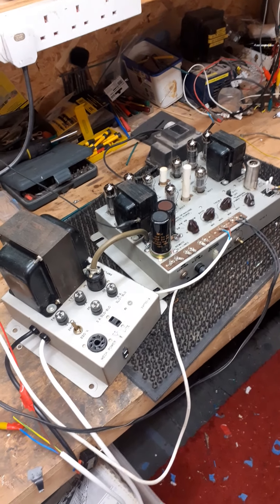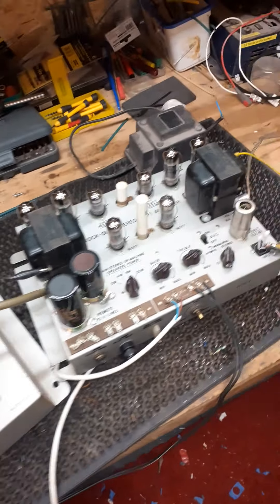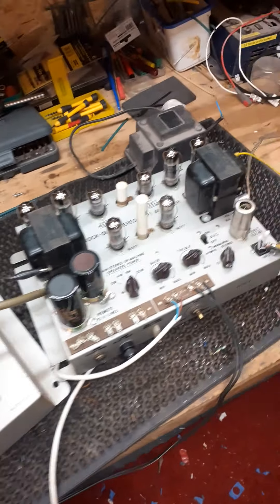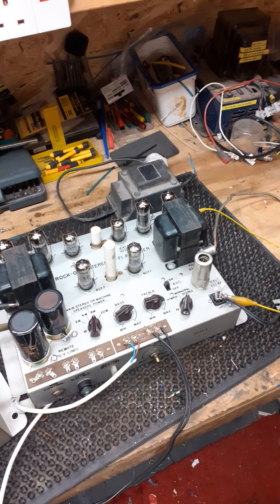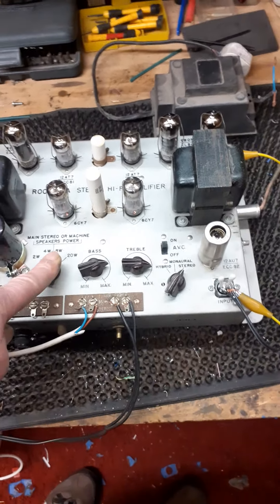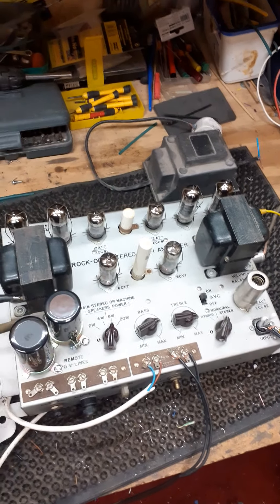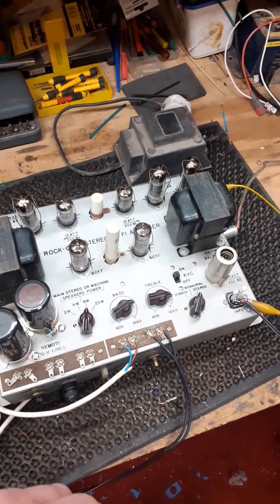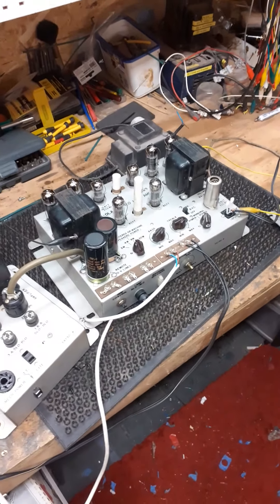alook at a rockola wallmount jukebox amp on test after repair